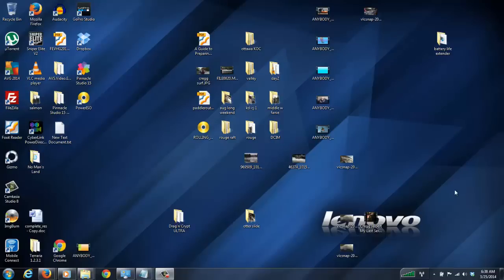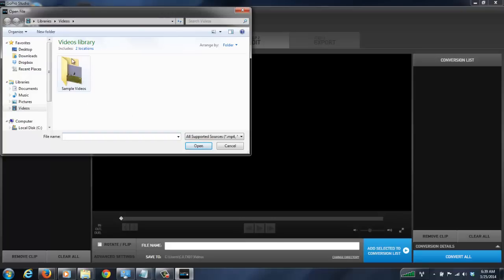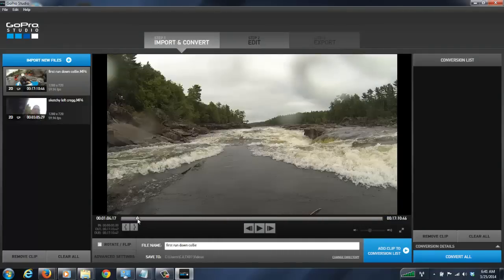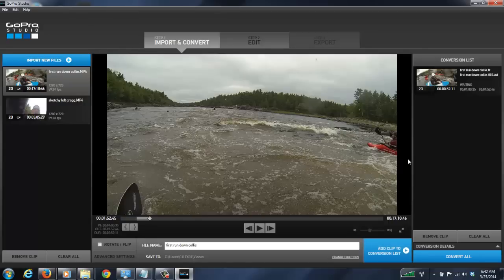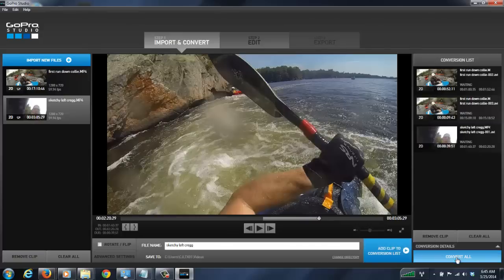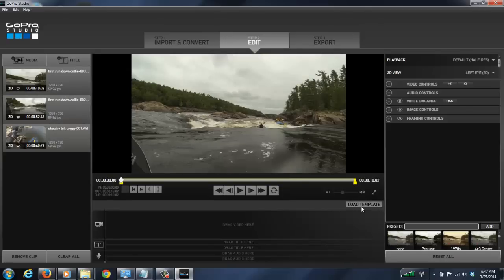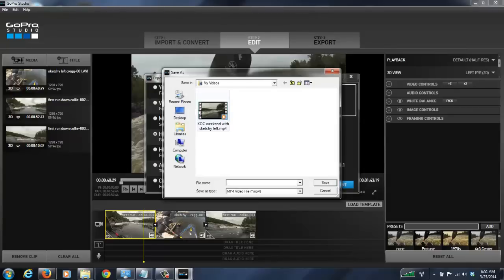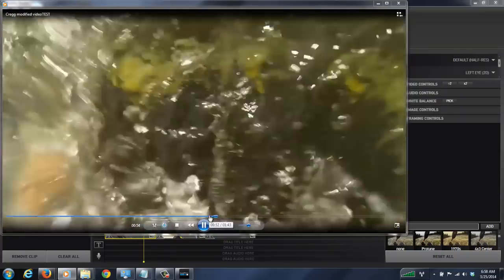How to edit with gopro studio [GETTING STARTED]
This video shows "ideal" practice when returning from a trip with your camera for ease of sharing.

Organizing your clips without the BULK of what you would normally have will save you time,